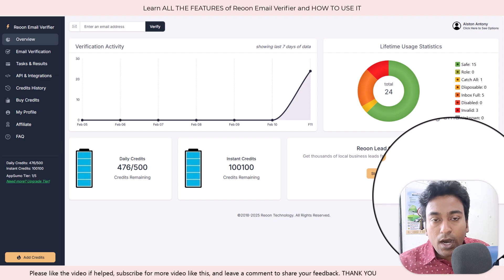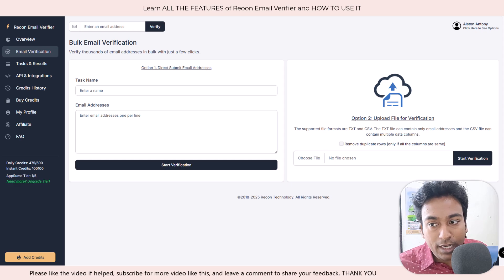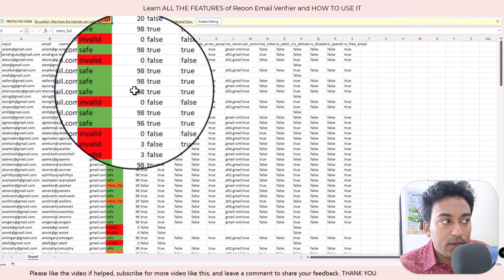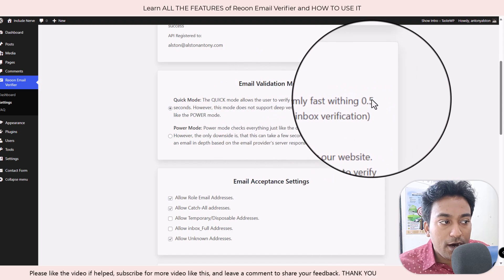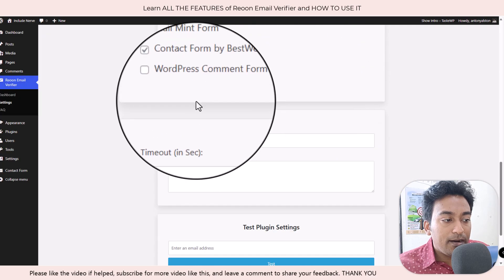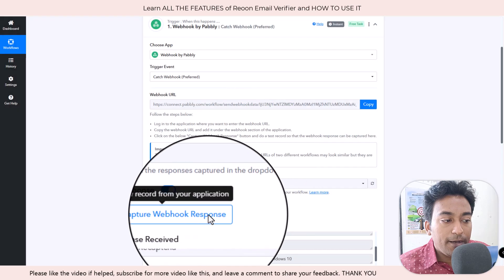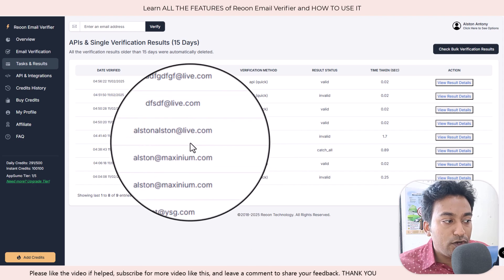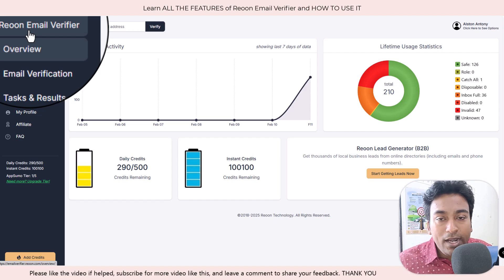Reoon Email Verifier: Protect Your SEO Domain Reputation & Stop Bouncing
Rion Email Verifier is a tool to verify email addresses, with features for single or bulk verification. You can verify a single email, or upload lists of emails via text or CSV.

It offers a WordPress plugin for dynamic verification and API integration with third-party tools.

In this tutorial review video I will test it in single mode, bulk mode, how to set it up with WordPress contact forms and how to use API feature with Pabbly to have dynamic Email testing.

Here's what I'll cover:

The Overview Screen: A quick look at your daily credits, usage, and a cool little graph to track your verification history.

We'll see how the tool analyzes syntax, checks for disposable addresses, MX records, and more to give you a validity score. (Plus, I'll show you an example of what happens when I deliberately type in a bogus email! 😂).

Bulk Email Verification (Copy/Paste & Upload): Learn how to verify lists of emails (think CSV or TXT files). I'll walk you through both the copy-paste method and the upload options, showing you how to name your tasks and start the verification process.

Task & Results Breakdown: We'll dive into the "Task & Results" section where you can see the status of your verifications, completion percentages, runtimes, and a detailed breakdown of safe, full inbox, and invalid emails. I'll also walk you through how to download everything into Excel or CSV format - and explain those color codes!

Export options: Export only safe, unknown, risk emails and many more options.

API & Integration (The REAL Power!): This is where things get interesting! I'll show you how to integrate Reon Email Verifier into your WordPress site (using the native plugin!) and discuss the powerful API options for connecting it to other software, forms, and workflows.

WordPress Plugin Setup: Step-by-step guide to installing and configuring the Reon Email Verifier plugin for WordPress. We'll talk about quick mode vs. power mode and acceptance settings.

API Integration Examples: I'll show you an example of how to use Pabbly to create a webhook integration that validates email from any source.

CHAPTERS:
[00:00:00]: Introduction to Reoon email verifier features
[00:00:06]: Multiple use cases of the email verifier
[00:00:11]: Lifetime deal and app introduction
[00:00:18]: Overview of the app's features
[00:00:29]: Overview screen functionality
[00:01:00]: Single email verification process
[00:01:58]: Exploring the email verification tab
[00:02:54]: Uploading text or CSV for bulk verification
[00:03:36]: Task and results for email verification
[00:04:44]: Downloading email verification results
[00:05:31]: Exporting and saving verified emails
[00:05:38]: API and integration overview
[00:06:12]: WordPress integration with email verifier
[00:07:02]: Setting up the WordPress plugin
[00:07:12]: Quick mode vs. power mode verification
[00:07:46]: Customizing email acceptance settings
[00:08:20]: Testing the WordPress plugin setup
[00:09:03]: Dashboard overview and site-specific verification
[00:09:50]: API integration with third-party tools
[00:11:00]: Documentation for API usage
[00:11:52]: Example of API integration with a form
[00:12:20]: Capturing data from third-party tools
[00:13:05]: Executing API requests in Pablil
[00:14:08]: Verifying email through API
[00:15:00]: Setting up conditional actions based on API results
[00:16:03]: Credit history and purchasing credits
[00:16:26]: Conclusion and next steps in the video series